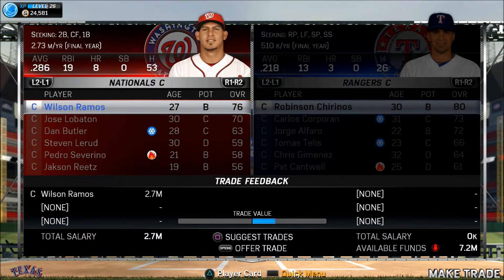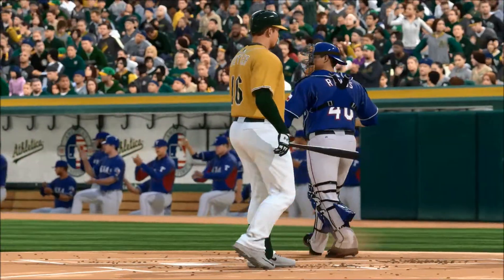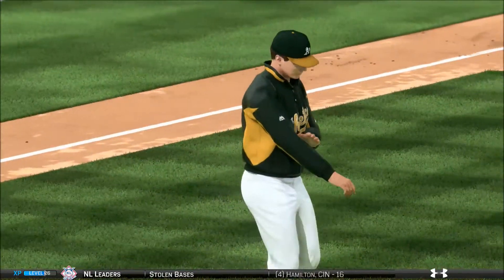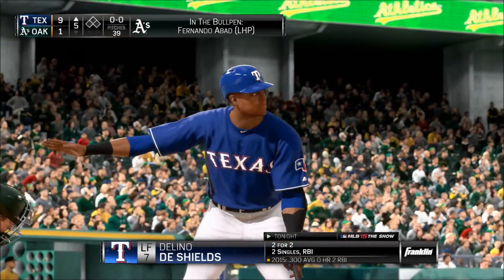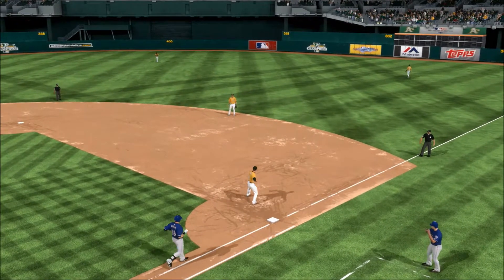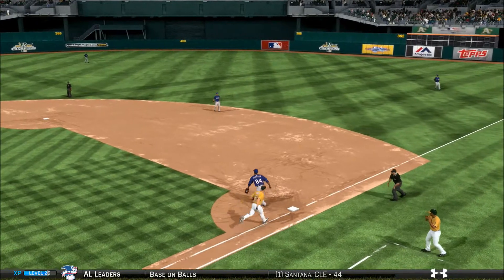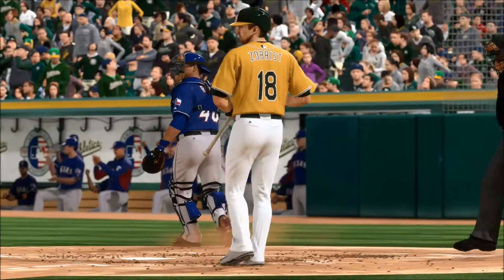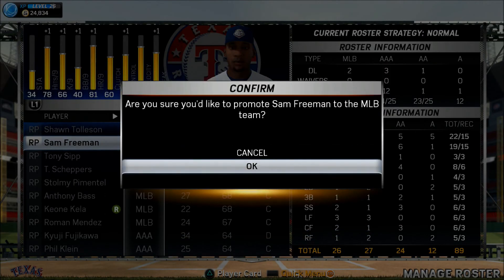MLB 15 The Show Texas Rangers Franchise - gms 58-60 vs Oakland Athletics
This is my Texas Rangers franchise for MLB 15 The Show on PS4. I'm using an edited version of the Operation Sports Full Minors(OSFM) V1 roster. I play one game per series and sim the rest.

Here's some batting stances I changed:
Prince Fielder - Salvador Perez/Follow Through 2hand/Stride Style 1
Mitch Moreland - Eric Young Jr./FT 2hand/S Default
Rougned Odor - Pros. Stance 13/FT Default/S Default
Elvis Andrus - Generic Stance 1/FT Default/S Style 1
Ryan Rua - E. Arruebarrena/FT 2hand/S Style 2
Jake Smolinski - Cameron Maybin/FT Default/S Style 2
Leonys Martin - Vet. Stance 138/FT Default/S Default
D. De Shields - Veteran Stance 13/FT Style 1/S Default

Settings:
Hitting Diff - All-Star
Hitting Int  - Directional
Pitching Diff - All-Star
Baserunning - Auto

Sliders (I'm using TNK All-Star Sliders 2.0 from the Vault)
If not listed it's on default:
Hum Power 4
Hum Foul Fre. 3
CPU Contact 6
CPU Power 4
CPU Foul Fre. 3
CPU Solid Hits 3
CPU Reliever Stamina 3
CPU Pitcher Control 3
CPU Pitcher Con. 3
CPU Strike Fre. 2
CPU Pickoffs 4
Throwing Errors INF/OF 4
Baserunner Steal Fre. 6